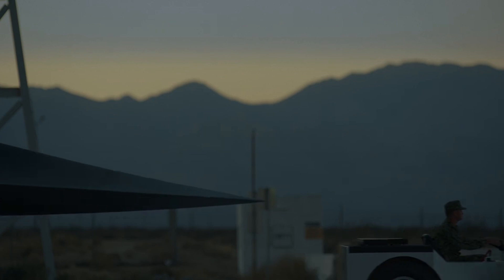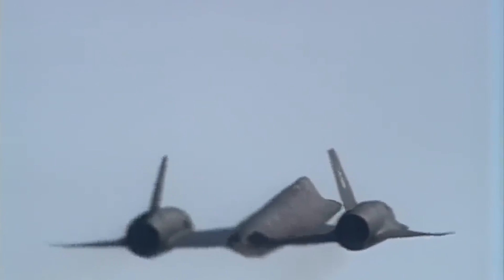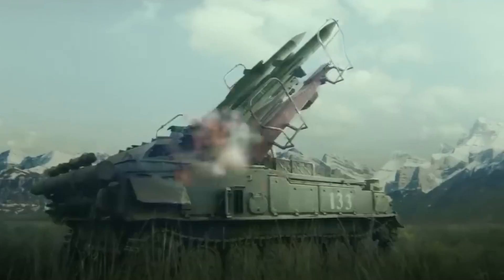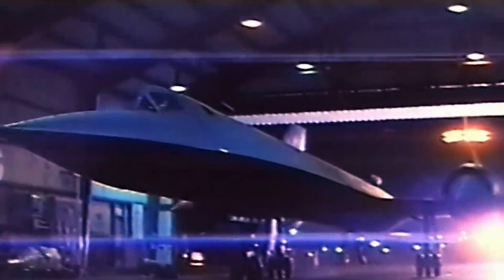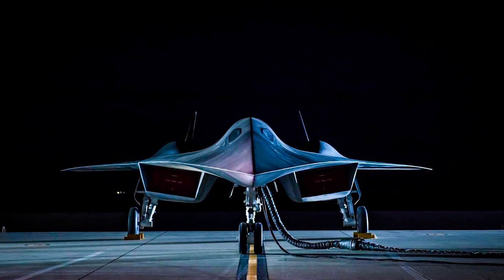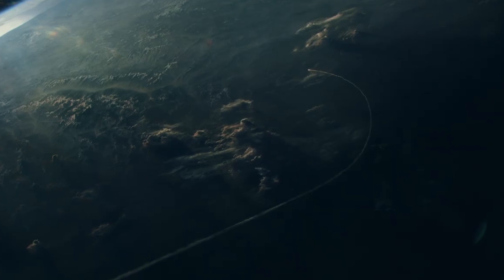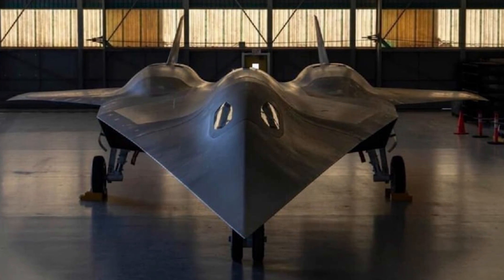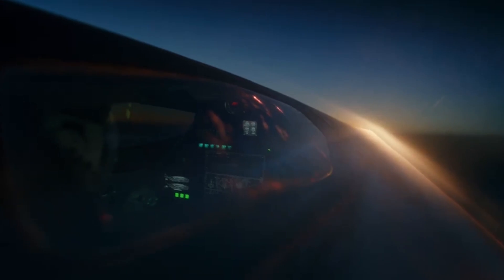US New SR-72 DARKSTAR Shocked The World!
The hypersonic spy plane—the mysterious SR-72—is finally confirmed! It presented capabilities close to those of a post-apocalyptic movie, yet it stirred the aviation world and aroused the imagination of fans around the world. But hold on—why apparently? That's the Darkstar from the latest Top Gun movie: Maverick! Following in the legendary footsteps of the SR-71 Blackbird, the once top gun in speed and altitude for any reconnaissance plane, the SR-72 is rumored to fly even higher and even faster. Several questions concerning this aircraft have been too much of a mystery for too long. What are the real specifications of this next-generation spy plane? How is it fundamentally different than the SR-71?